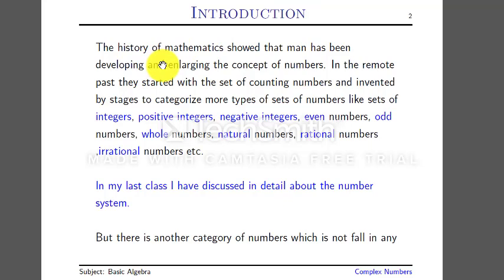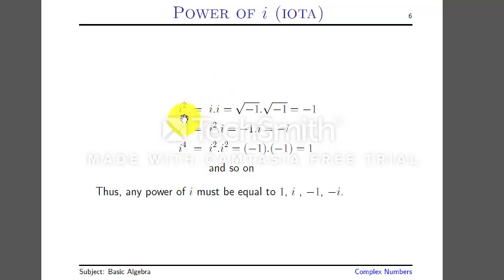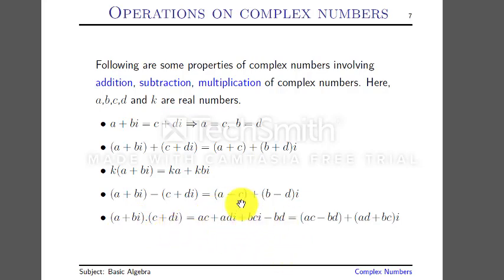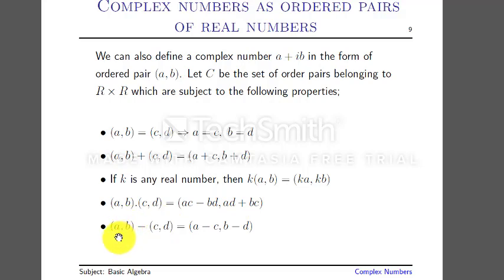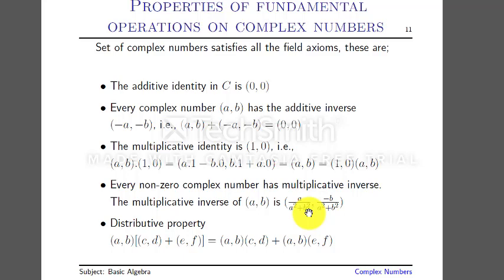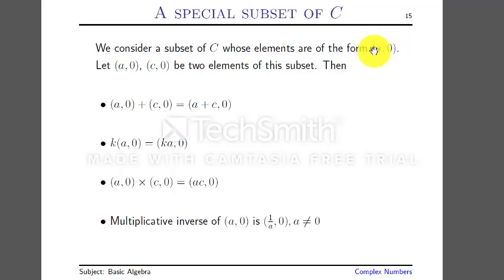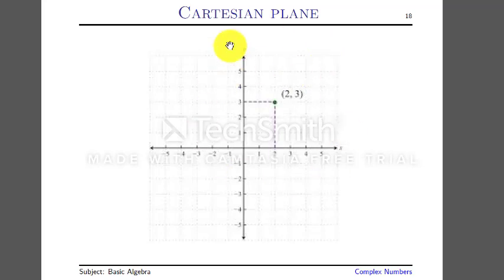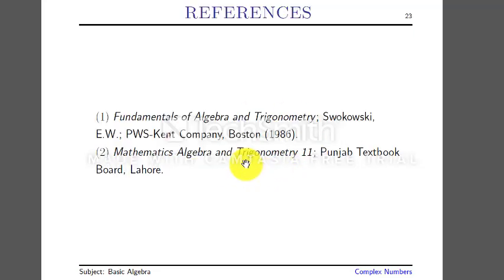Complex numbers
What are complex number property function of complex numbers